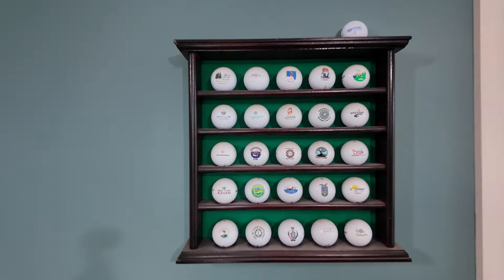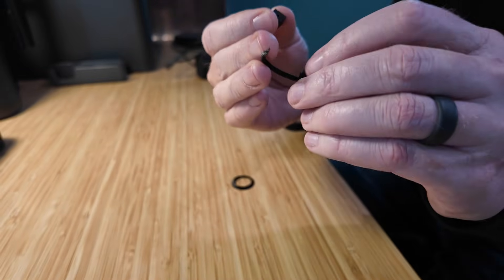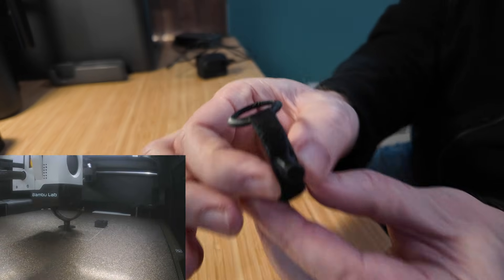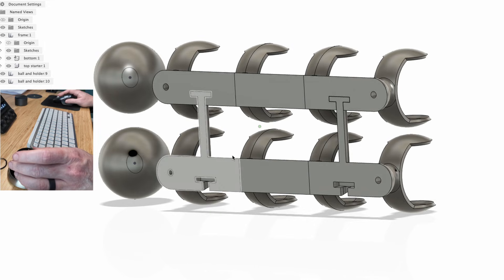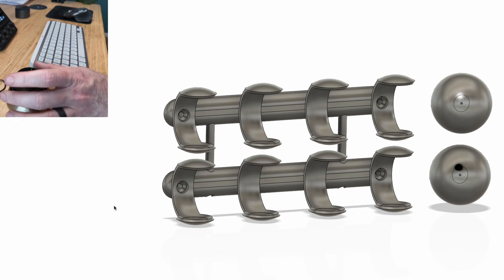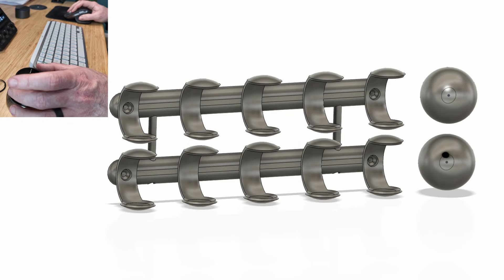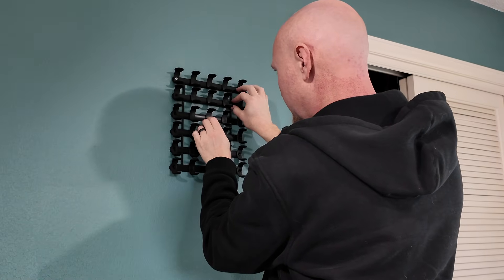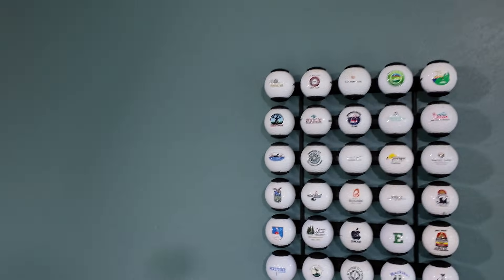Custom 3D Printed Golf Ball Collection Rack - Free Download (print your own)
Hey there, golfers and makers! In this video, I tackle a fun and practical project: designing and 3D printing a custom golf ball rack to organize my growing collection of souvenir golf balls. Follow along as I go through multiple iterations to perfect the design, troubleshoot issues, and end up with a sleek, wall-mounted display that's both functional and expandable!

You'll also get a sneak peek at my new favorite tool, the Space Mouse, which has completely revolutionized how I approach 3D modeling in Fusion 360.

Stick around to see the final installation, and if you’re interested in trying this project yourself, I’ve included links to download the 3D model and the Space Mouse in the description.

🔗 Space Mouse (Highly Recommended!)

Chapters
0:00 Intro
0:54 Iteration 1: Challenges & Learnings
1:37 Iteration 2: Improvements and Updates
2:00 The Space Mouse – A Game-Changer!
3:43 Iteration 3: Almost there, but not quite
5:40 Final Iteration: The Perfect Rack
7:10 Installation & Final Thoughts